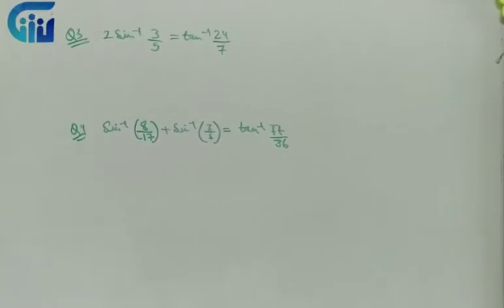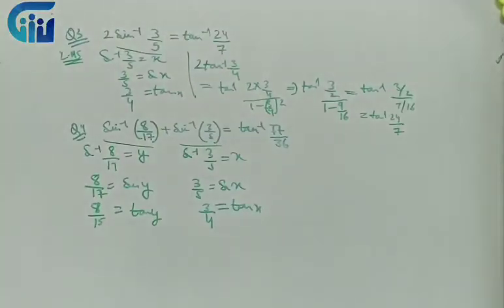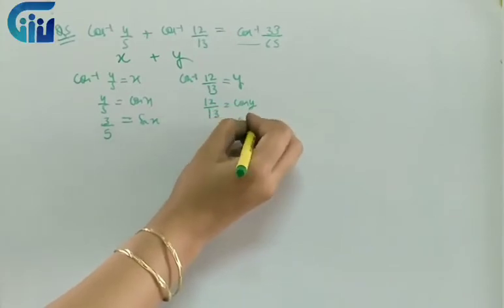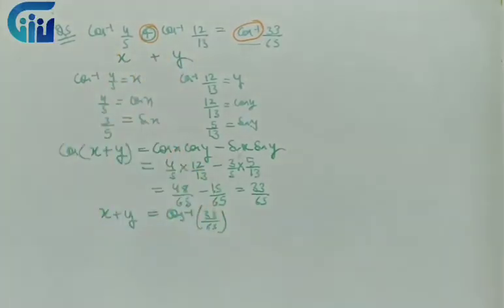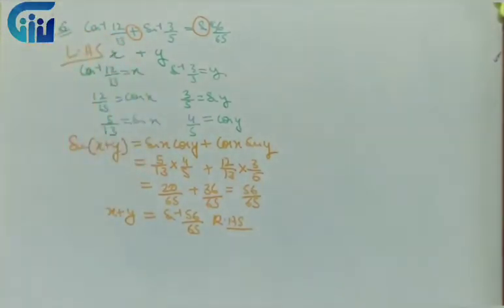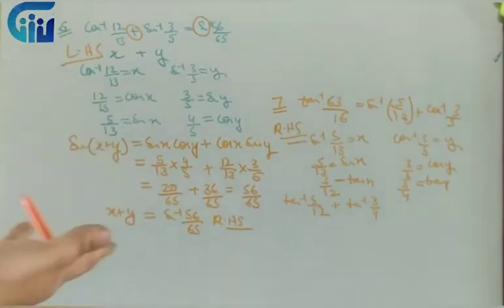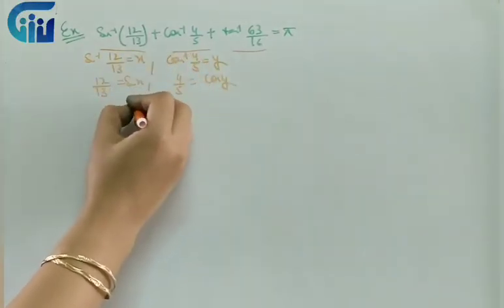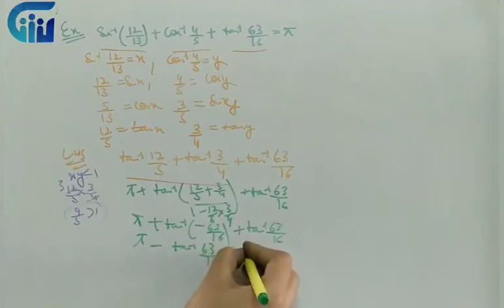Miscellaneous exercise solutions of inverse trigonometry based on properties of inverse trigonometry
Miscellaneous exercise questions solutions of itf based on properties of inverse trigonometric functions cbse class xii 2020
miscellaneous solutions
miscellaneous inverse trigonometry
 # Geeta  joshi # Ganit Gyan simplified#
Hello Everyone !!

The video explains the solution of miscellaneous  exercise questions of ncert which are based on properties of inverse trigonometry

for business queries n collaboration contact on email video explains easily the solution of miscellaneous exercise questions of inverse trigonometry giving various tricks n tips which are important for solving questions n scoring full marks in exams